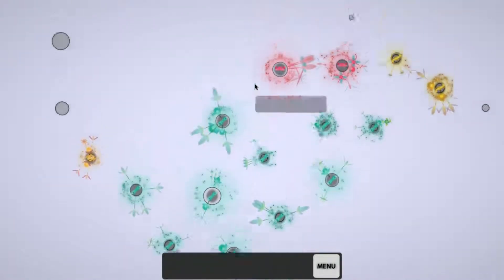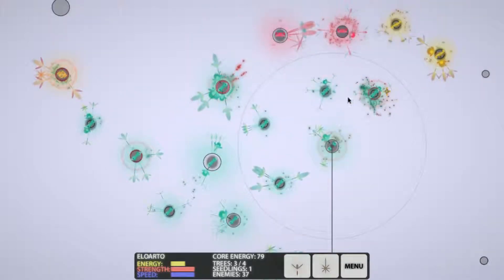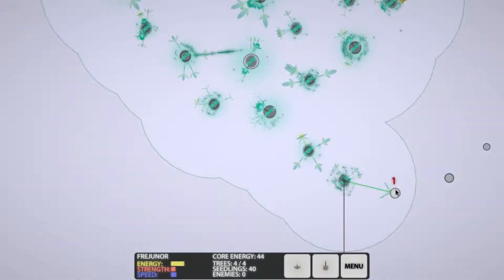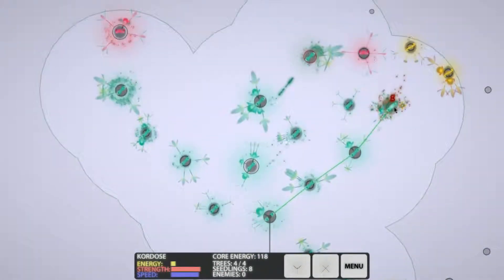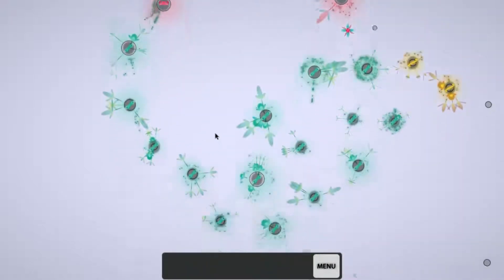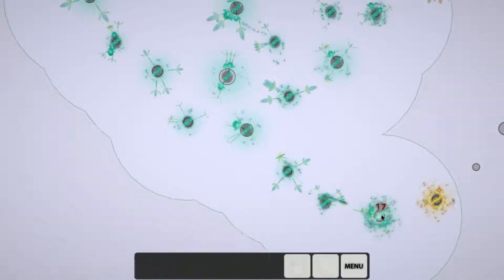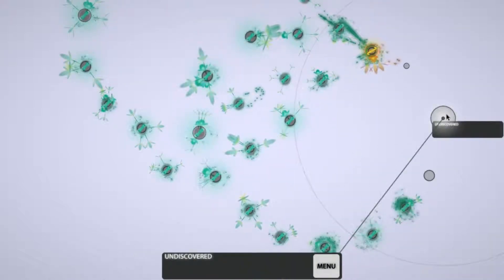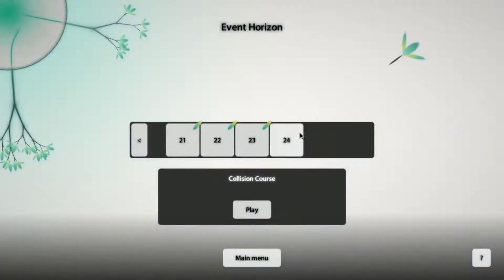Eufloria - Playthrough - Part 31